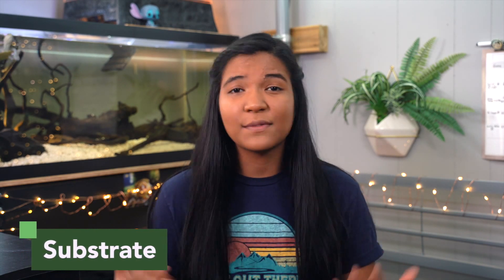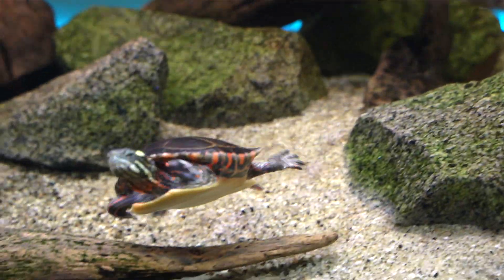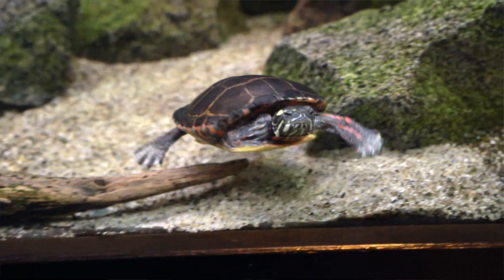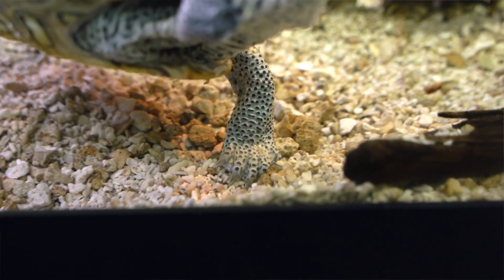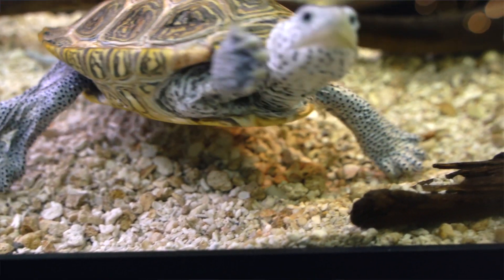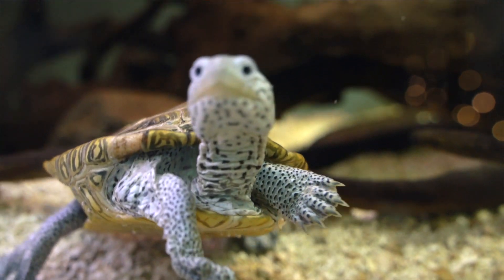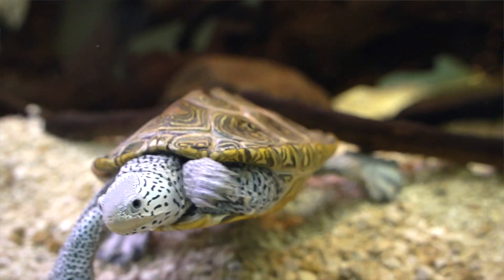A Guide to Turtle Tank Substrate | Sand, Gravel, River Rock?!?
Sand? Gravel? River rock? Nothing?! What's the best substrate for a turtle tank? Here's your guide to turtle tank substrate! Let's discuss the purpose of substrate, the benefits and drawbacks of the different options, and how to prepare it to go into the turtle tank.
~ CONTENTS ~
00:00 Intro
00:34 What is substrate?
01:46 Substrate for turtles vs. fish
02:20 The options
02:43 Gravel
04:28 Tile/Barebottom
05:41 River Rock
06:38 Sand
07:45 Bonus: Crushed Coral
08:46 Where to buy
09:41 Preparation + rinsing
10:27 Conclusion

📬 Write me! 📬
2916 NW Bucklin Hill Rd PMB 108